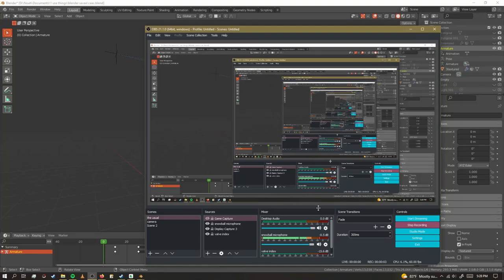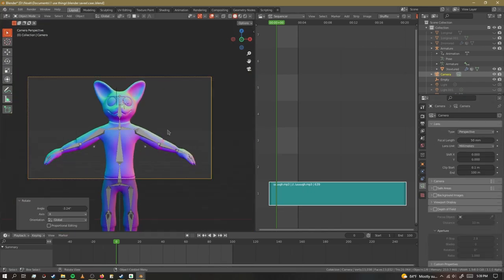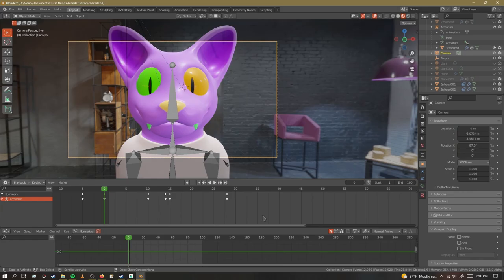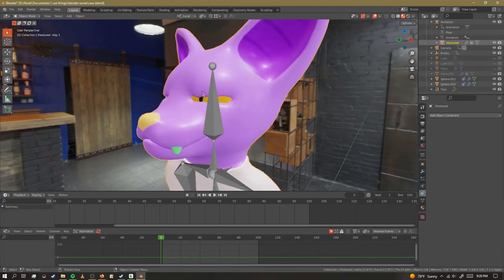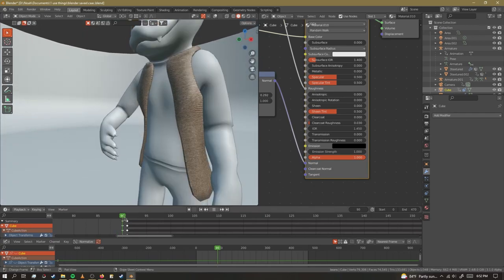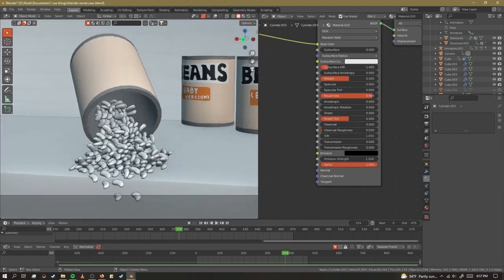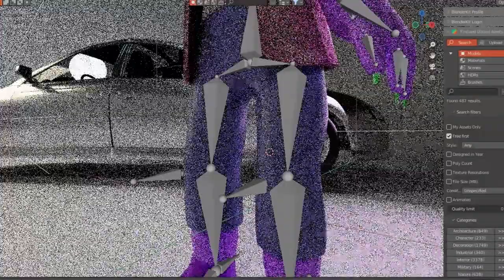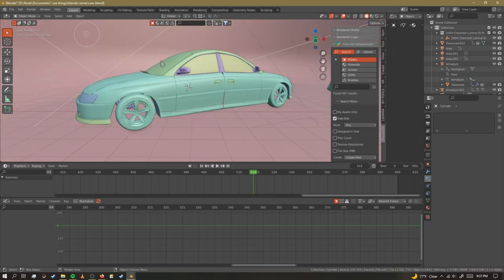How I make dumb animations (and the times I fail to do that)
This is a long video because I had to record a lot

If anyone knows of background music I can add for later videos, tell me because that might make these things less boring